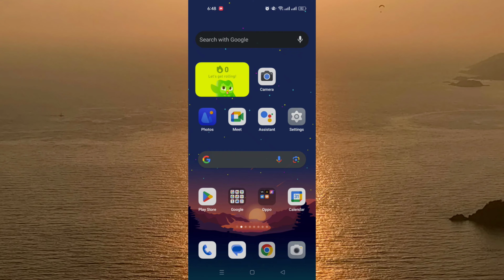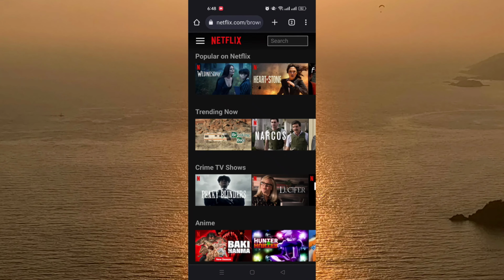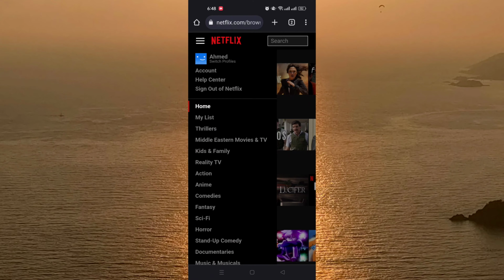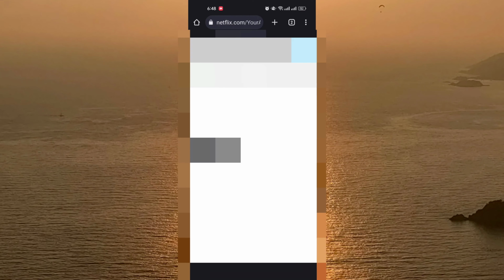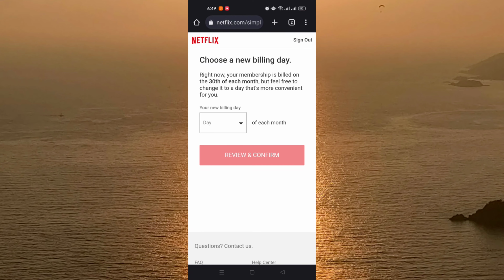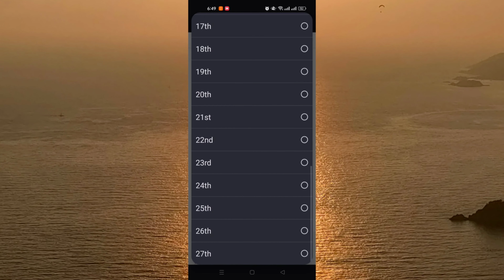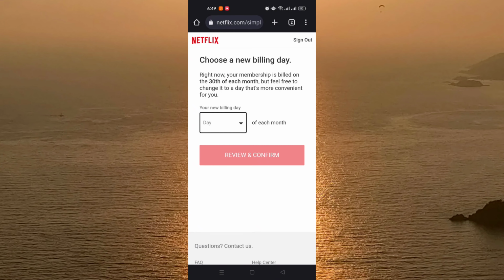✅ How to Change Netflix Billing Date Step by Step 2023 (Easy and Fast)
Learn how to easily adjust your Netflix billing date with this helpful video tutorial. Whether you want to align your subscription with a more convenient time or manage your finances effectively, we've got you covered. In this step-by-step guide, we'll walk you through the process of changing your Netflix billing date, ensuring your subscription works seamlessly for you.